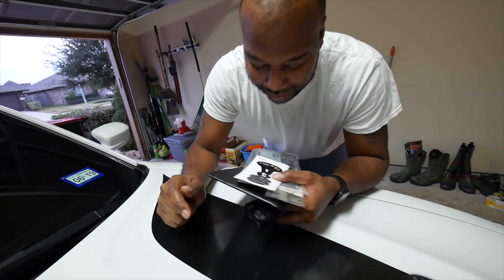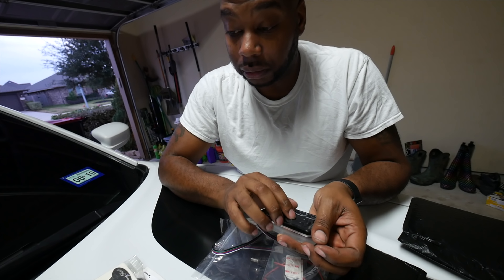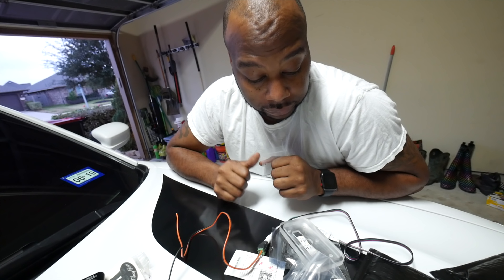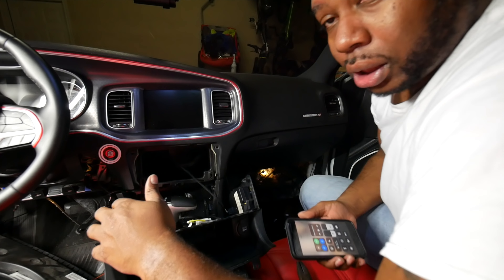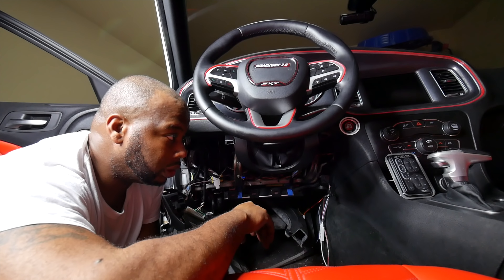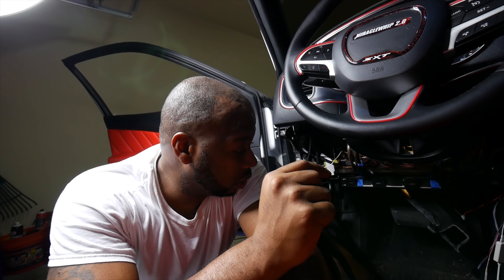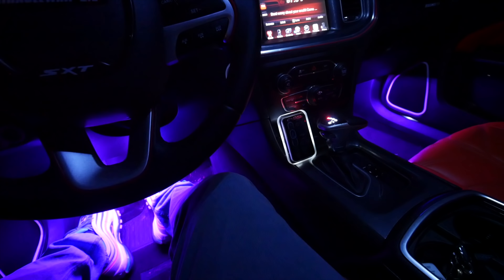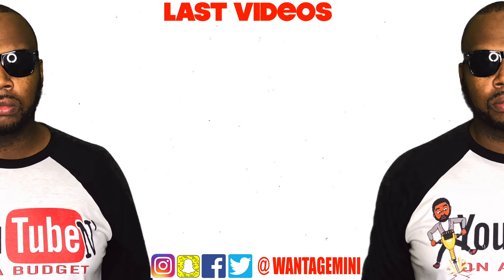INSTALLED GLOW MOUNT FOR MY CUSTOM DODGE CHARGER WITH ACCUAIR SUSPENSION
CLASSY HOUSE PRODUCTTION info: 👇🏾👇🏾👇🏾👇🏾👇🏾

Feel good now huh?